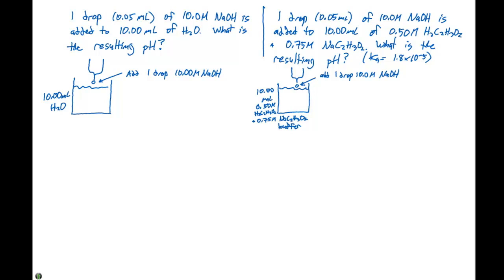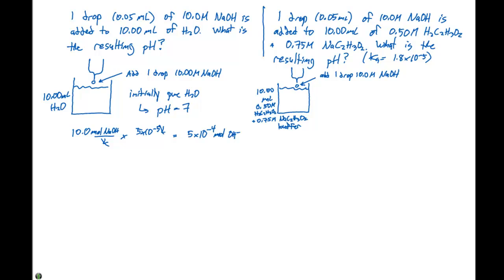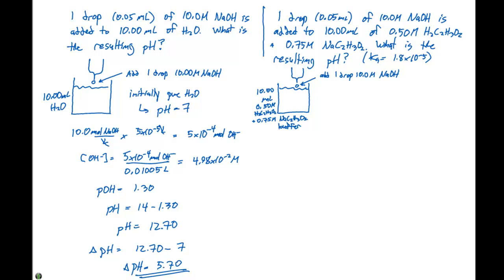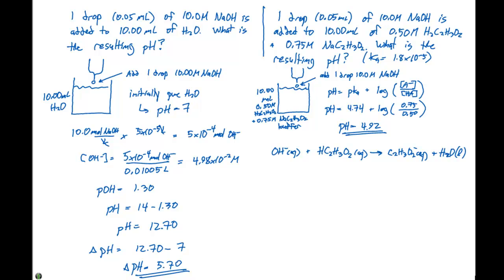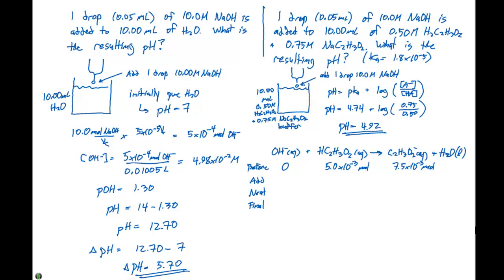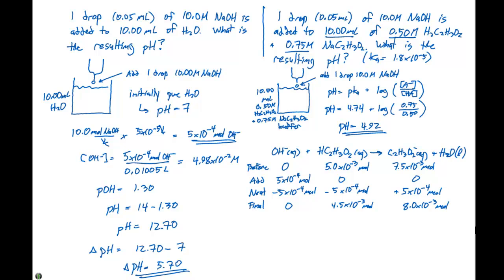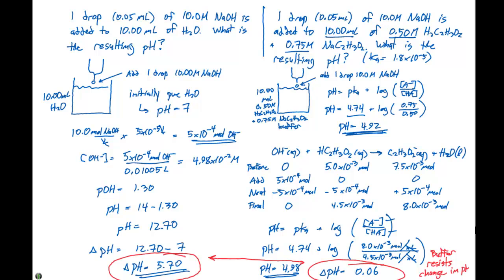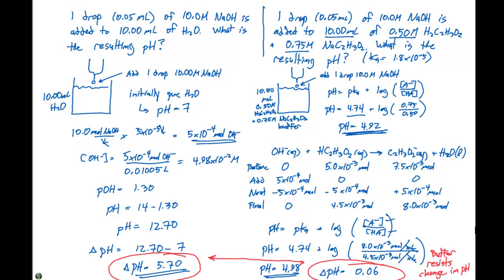17 2 4 Buffer Example Problem 10;50